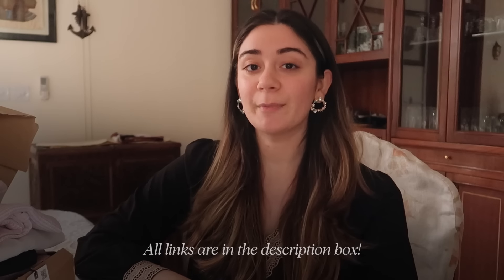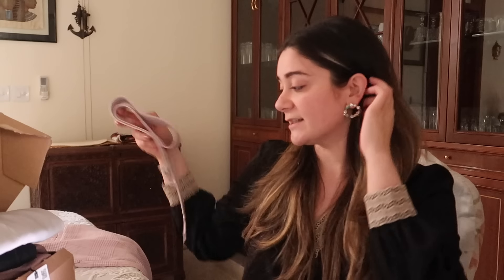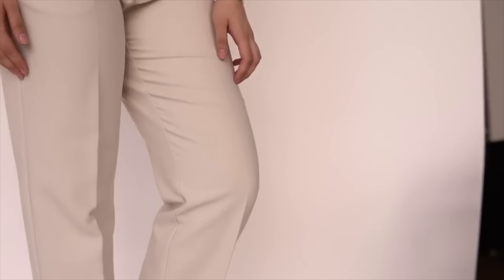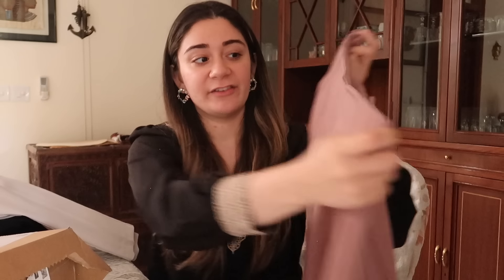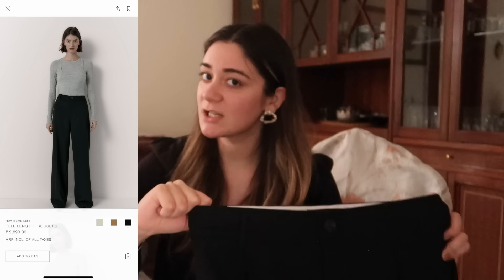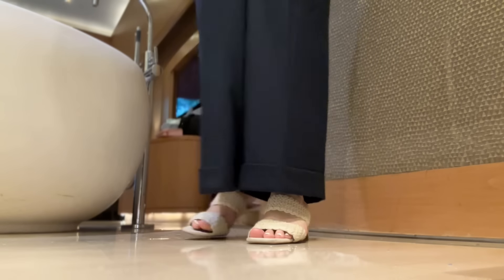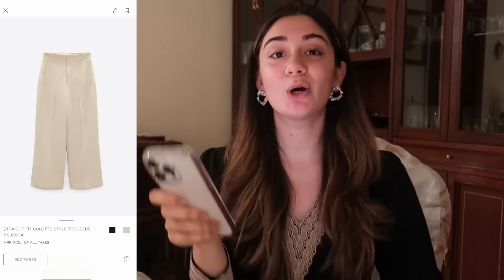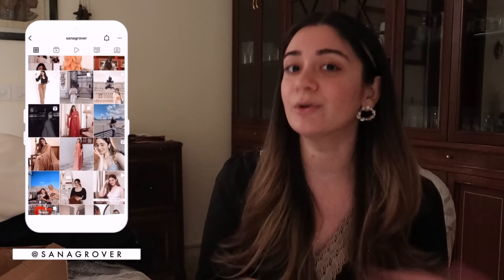ZARA Office Pants Haul | Formal Pants & Trousers You Must Have | Sana Grover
Hi guys, it's been quite a while since but guess who's back! 💗

You've been requesting for a video on formal trousers, and it's finally here. My top favs from Zara.

My waist size is 28 and garment size is Medium for reference.

I can't guarantee that the products I recommend will suit you. Please do a patch test before application. All opinions are my own and I would not recommend a brand/product I do not like.

Everything you see on this channel was created by me unless otherwise stated. Please do not use any photos or content without permission.